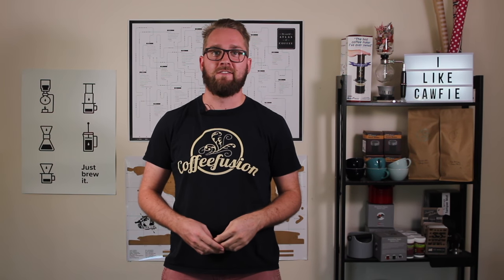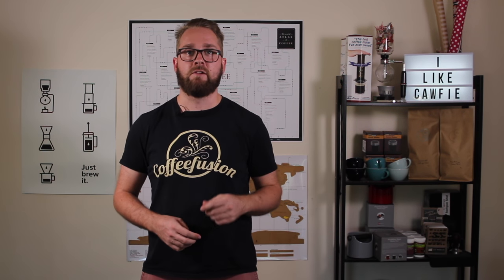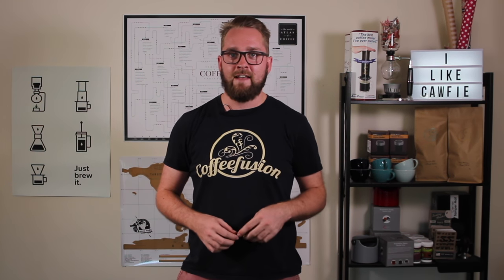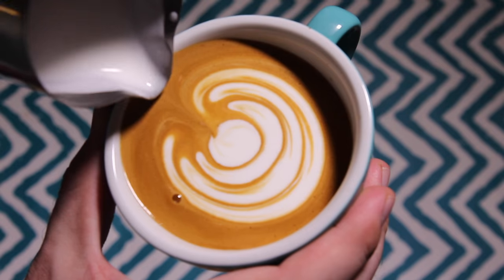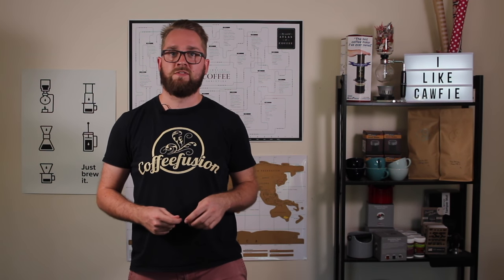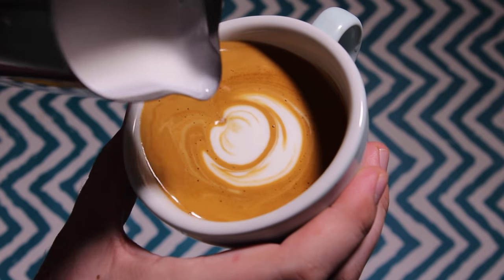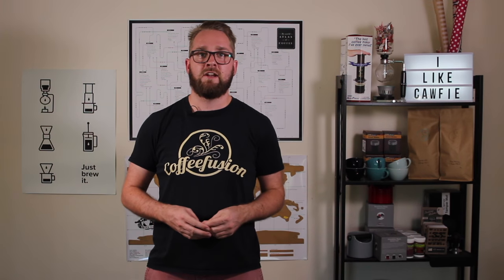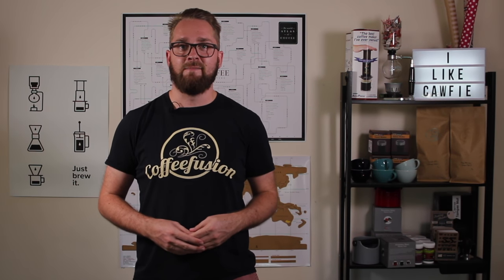Tuletta Signature Pour Tutorial - Latte Art 102 - Coffeefusion